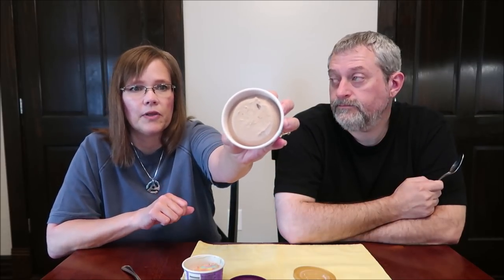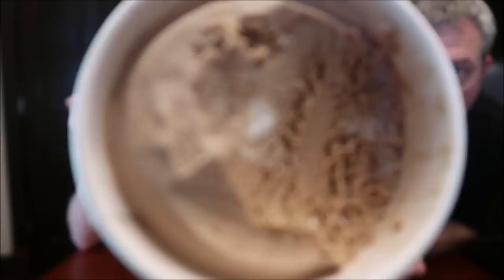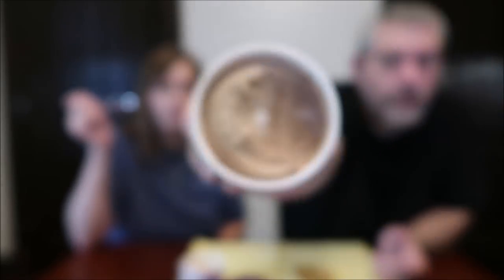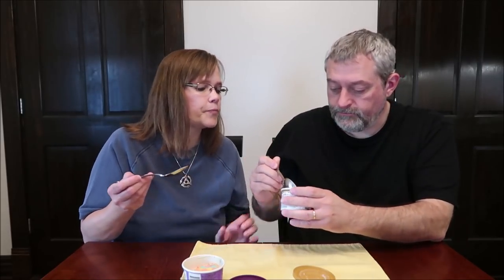Purple Cow (Meijer brand): Chocolate Cupcake Craze & Scooperman Ice Cream Review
This is a taste test/review of the Purple Cow (Meijer brand) ice cream in the limited edition Chocolate Cupcake Craze flavor and the Scooperman flavor. They were 75 cents each at Meijer.
* Chocolate Cupcake Craze – chocolate cupcake flavored ice cream with marshmallow swirl and chocolate cake pieces 1 unit (74g) = 160 calories
* Scooperman – vanilla Blue Moon and Black Cherry flavored ice cream 1 unit (66g) = 130 calories